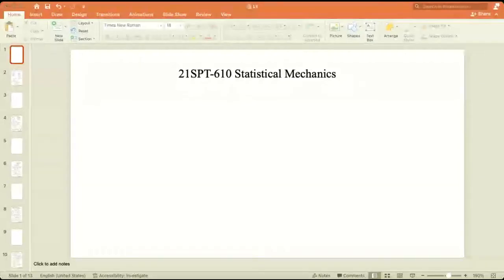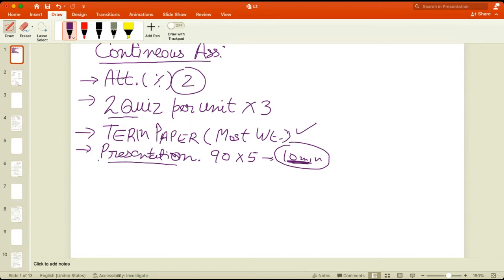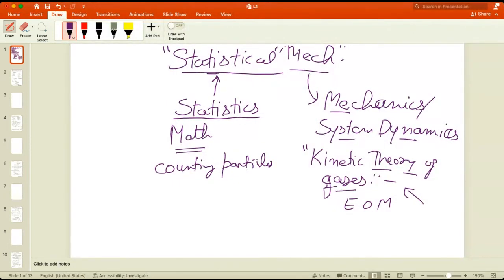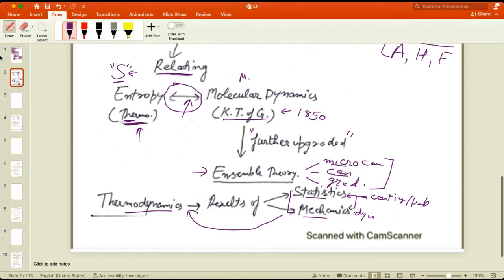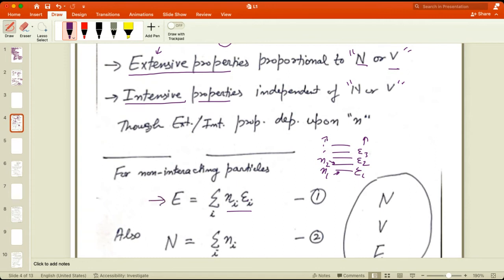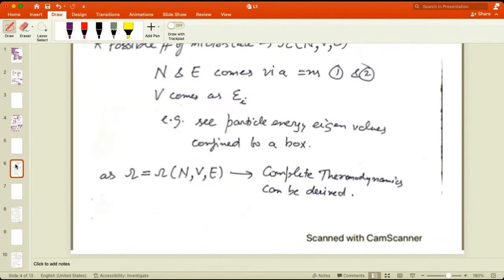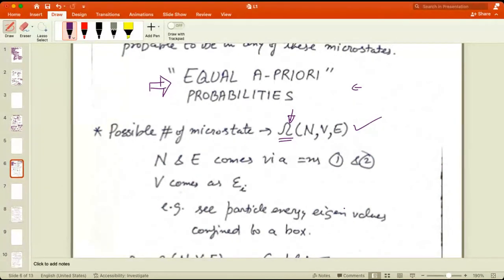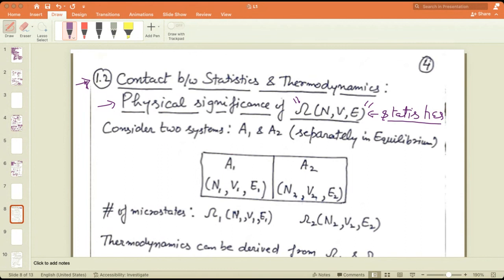The Statistical Basis of Thermodynamics: Macro and Microstates 08-02-22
This is the lecture series delivered at Chandigarh University in Jan-May 2022 to M.Sc. Physics students. Lectures are around the textbook "Statistical Mechanics by R. K. Patharia"